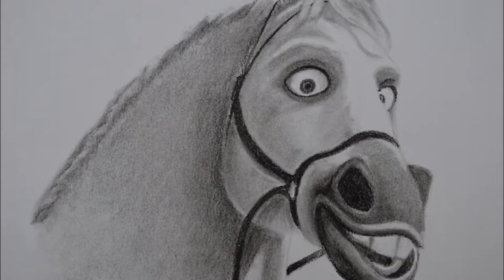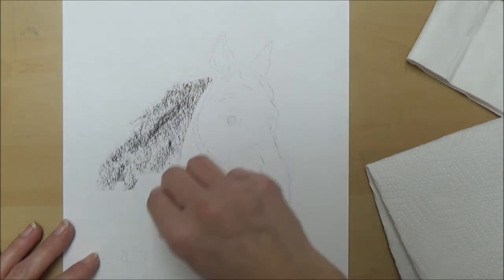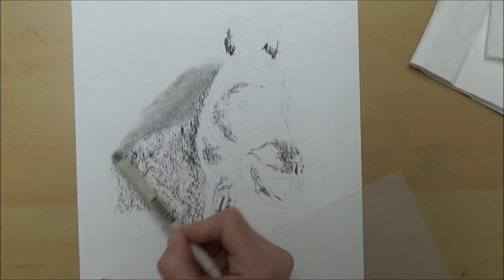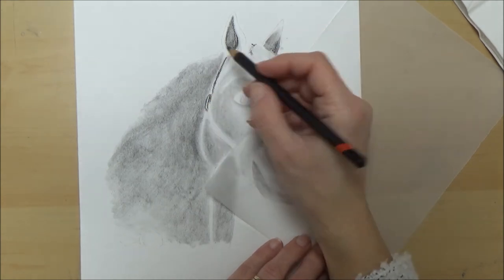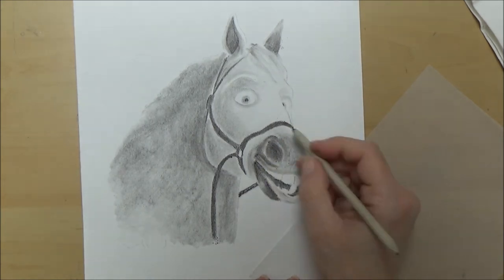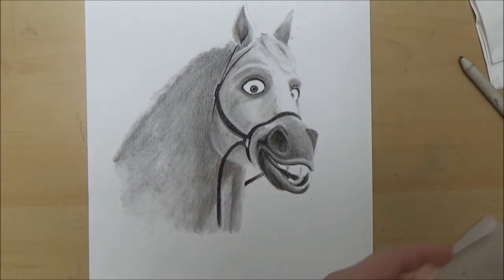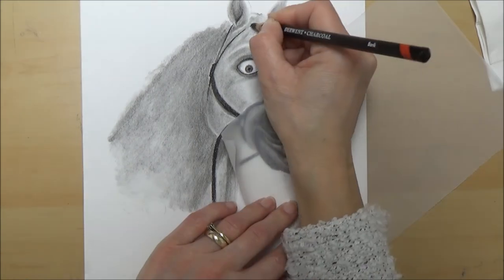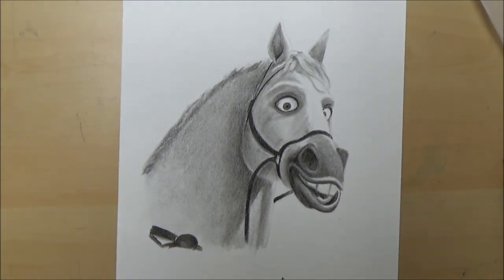🎨Draw MAXIMUS the HORSE from TANGLED using CHARCOAL | EASY Charcoal pencil TUTORIAL (2018)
HI Artcadets! This week we put into practice the tips from Tuesday DO's and Don'ts video on using charcoal, to DRAW MAXIMUS from the TANGLED MOVIE! A CHARCOAL TUTORIAL with lots of hints, tips and fun whilst learning about the ADVANTAGES and DISADVANTAGES of using CHARCOAL to draw with! I hope you like it! Please let me know and give this video a thumbs up, comment and subscribe to my channel if you haven't already and make sure to click on the bell icon to make sure you don't miss out on the next video!
Thank you everyone- keep drawing and see you all soon x

⭐NB Charcoal drawings usually need a spray over with a FIXATIVE to preserve them as the charcoal may rub off once the drawing is finished - if any one would like more info or details of which I use, then please feel free to drop me a comment!

Materials used
Fabriano drawing paper 120g
Willow Charcoal by Winsor and Newton
Charcoal pencils by Derwent (light, medium and dark)
Sandpaper (Derwent- but any sandpaper will do!)
Various blending stumps / tortillions
Tissue/ Kitchen roll
Kneaded Eraser by Faber-Castell (or Blutak)
Fixative spray (see note above)

Artist: Nicolai Heidlas
Title: Golden Ocean